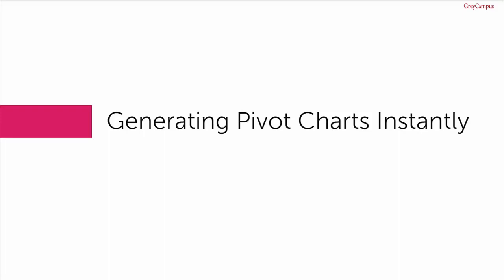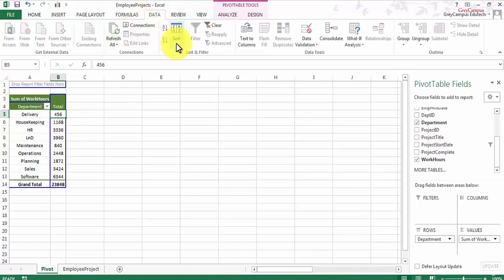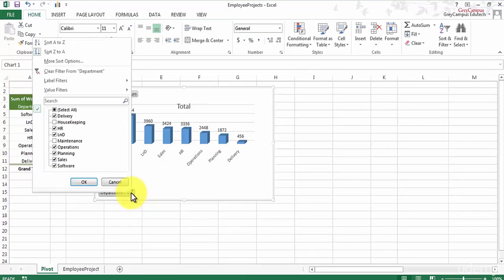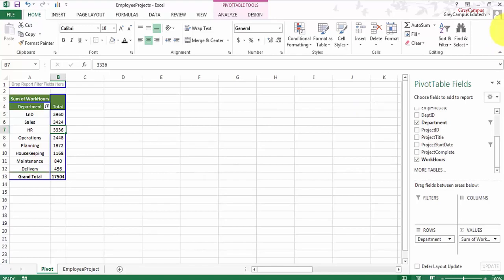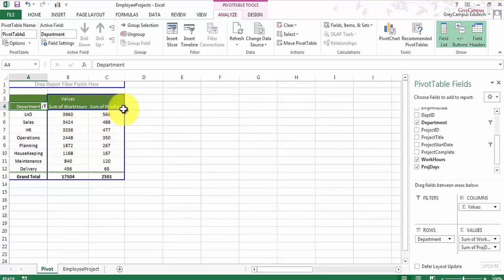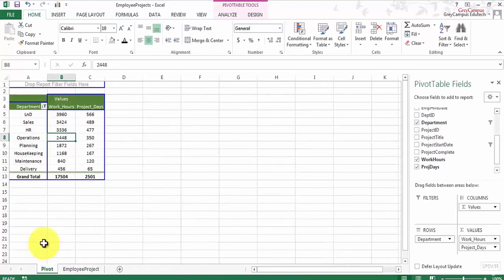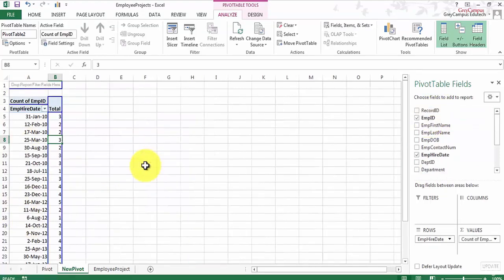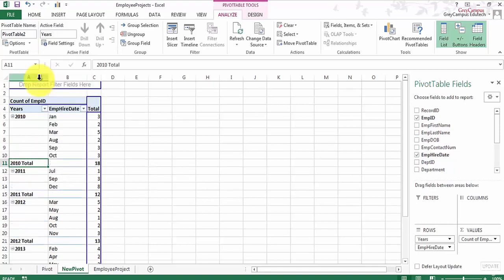001 Generating Pivot Charts Instantly